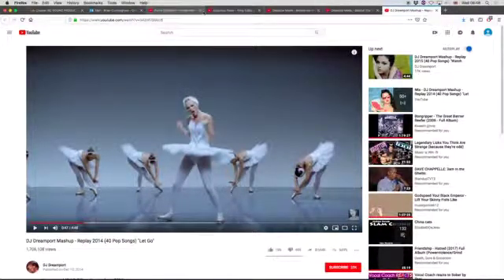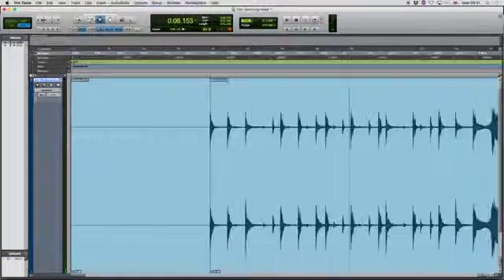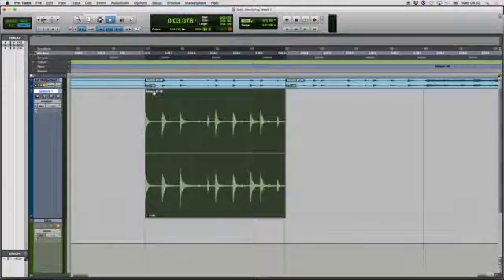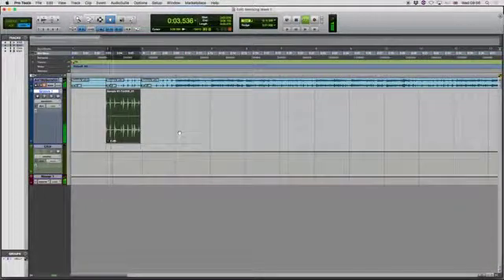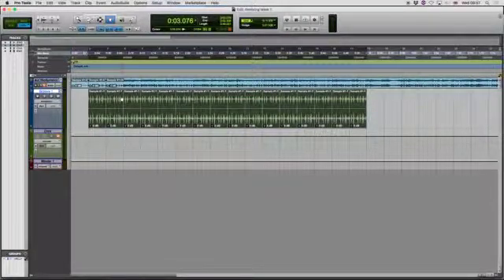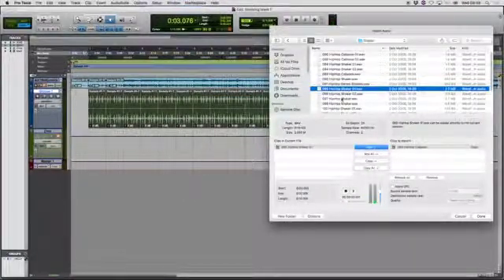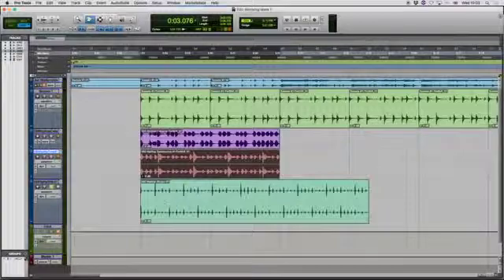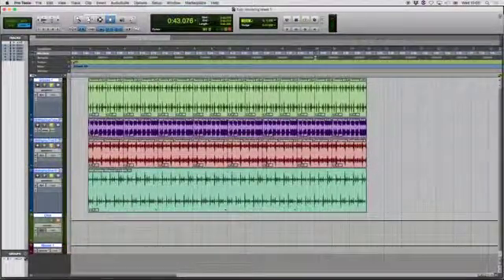Remixing Week 1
Part 1: Covering editing audio and conforming to tempo. Importing audio and moving into time.